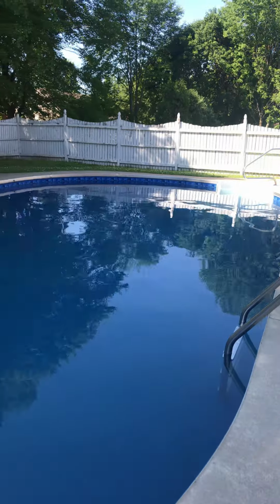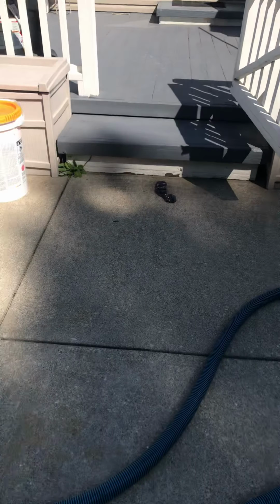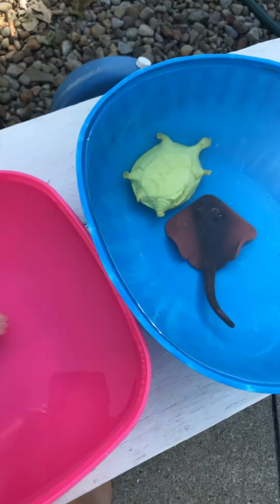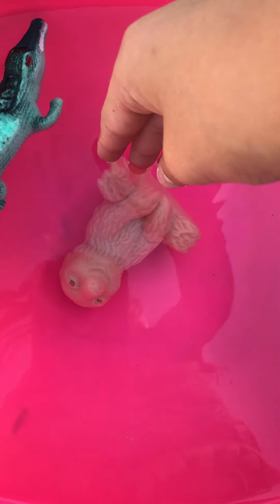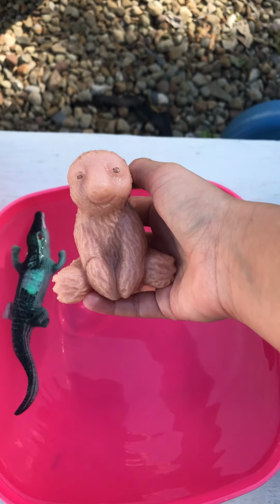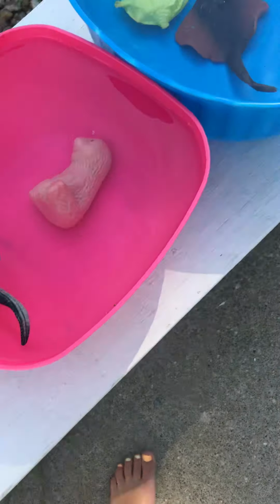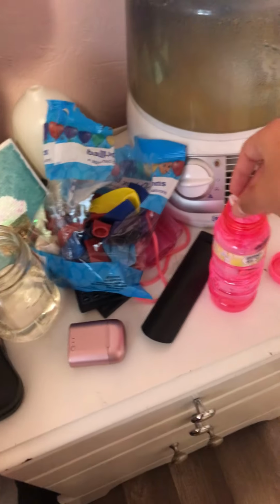Showing you guys 3 things 💐